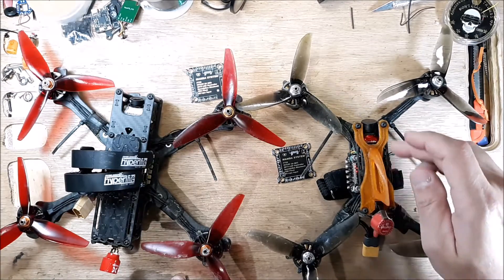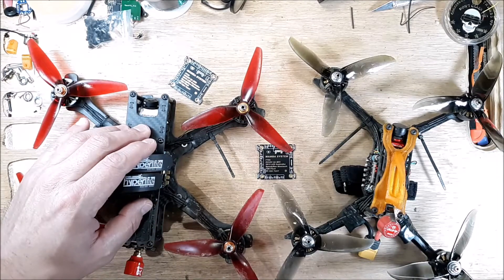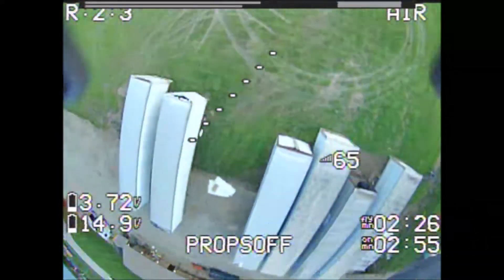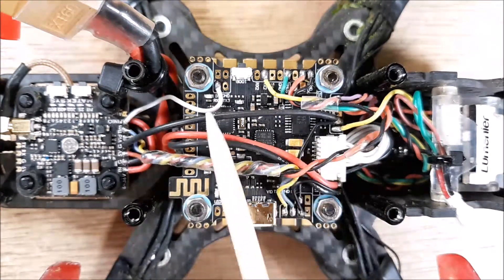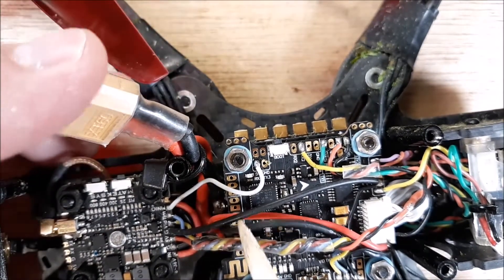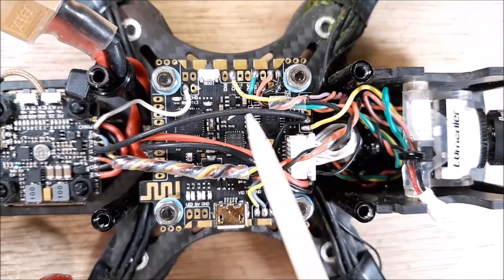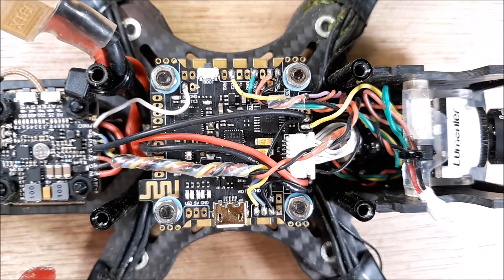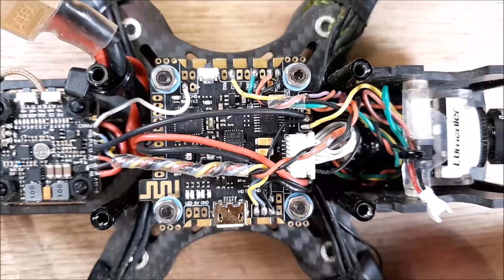Flickering OSD Fixed | Mamba F722 OSD Issue | How To Fix Bad OSD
How To Fix OSD Information Flickering During Throttle Up Movements | Mamba F722 & Tmotor F55A Pro II